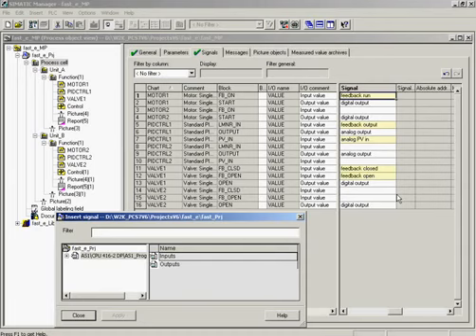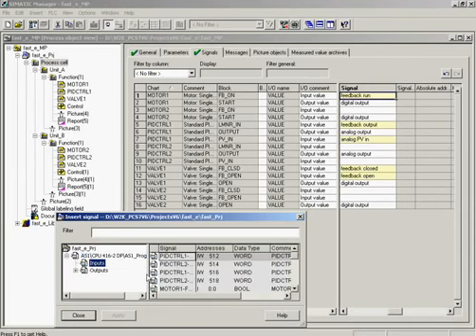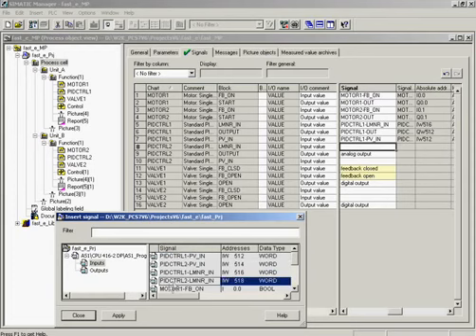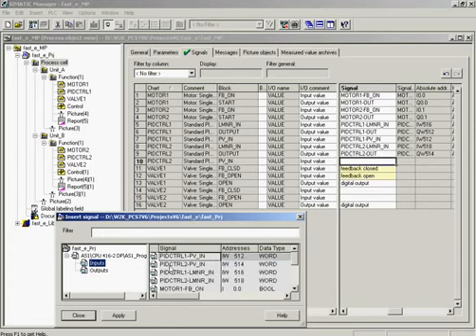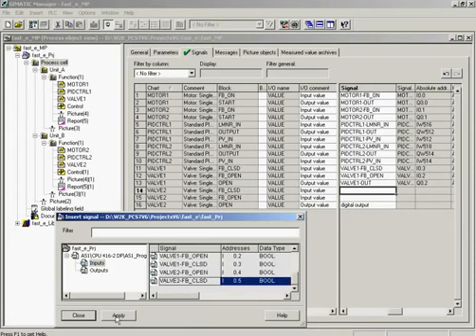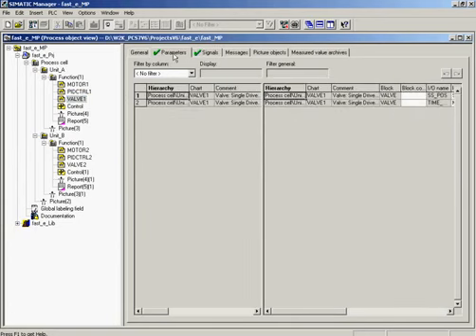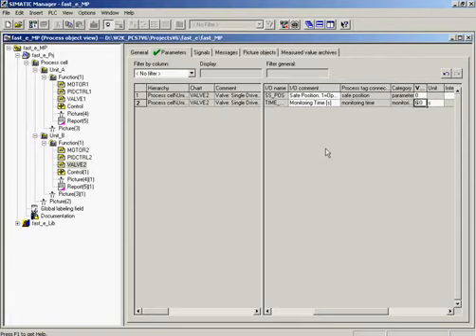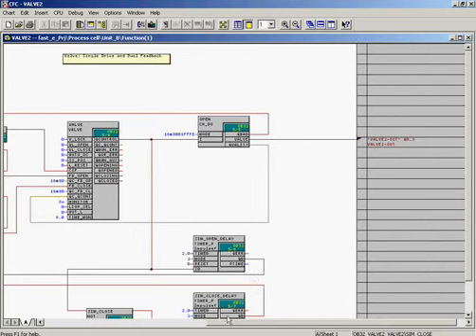06 Measuring Points YouTube 360p